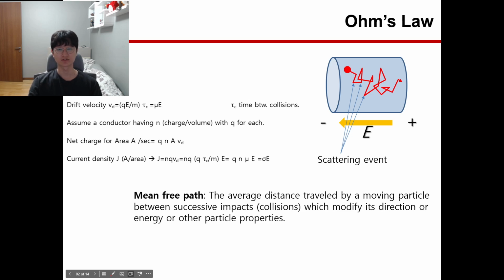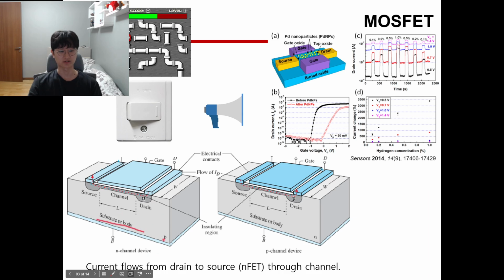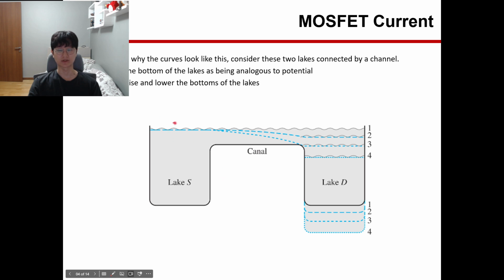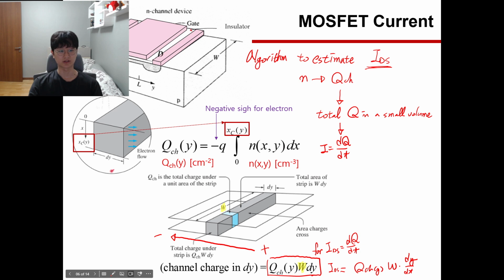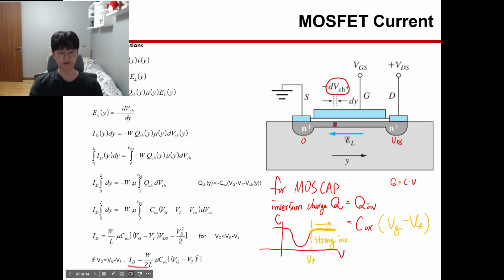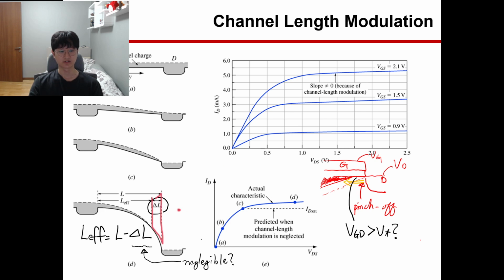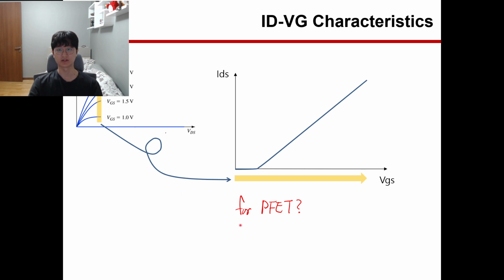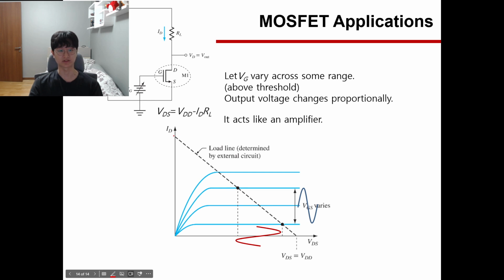물리전자공학2 5주차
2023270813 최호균